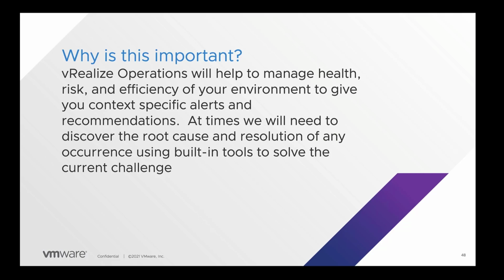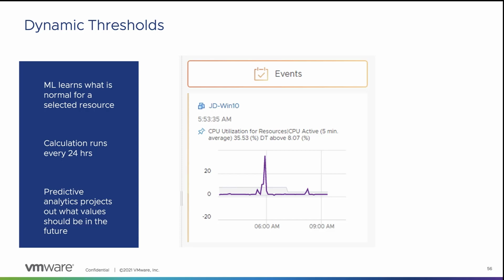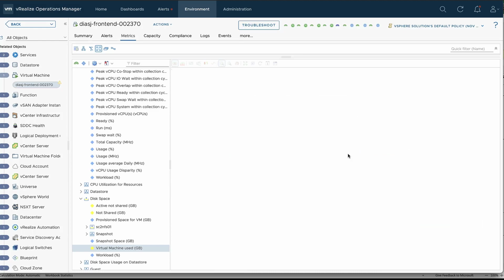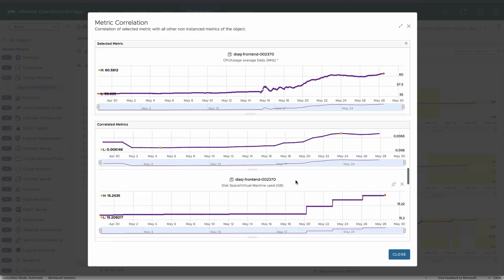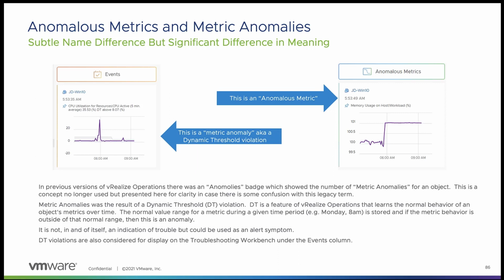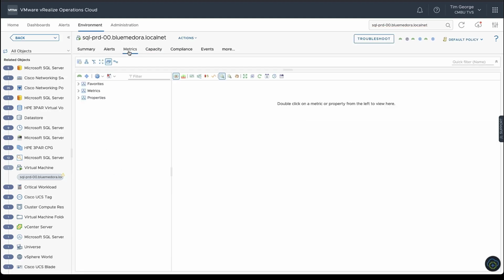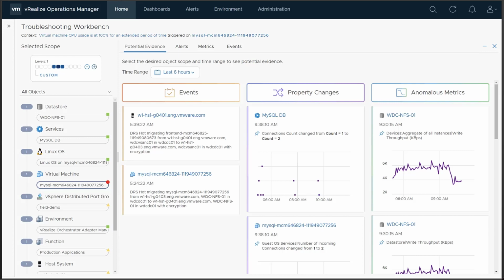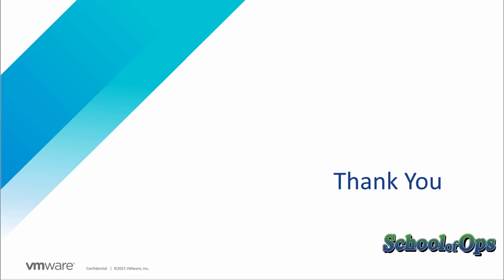04 School Of Ops Troubleshooting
Troubleshooting you infrastructure with vRealize Operations Manager.